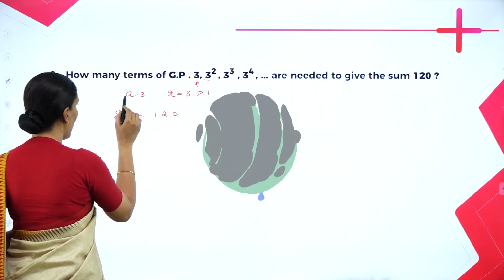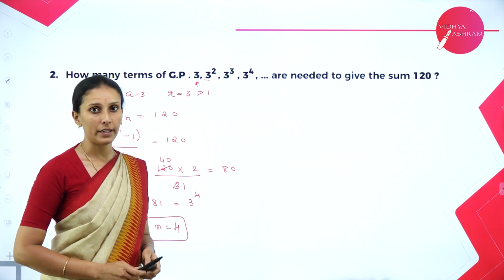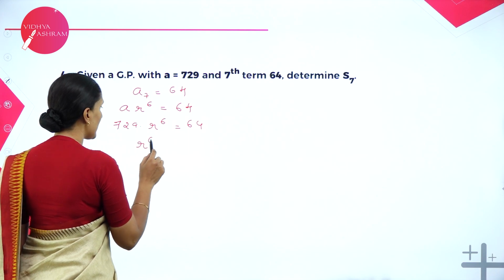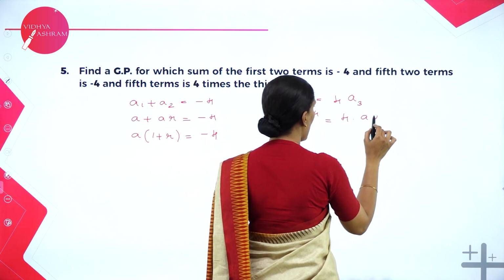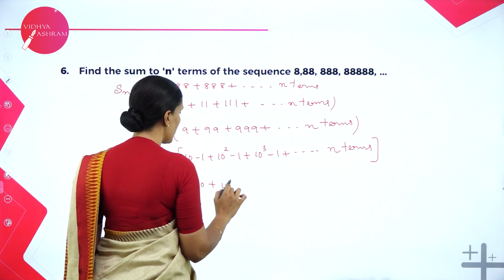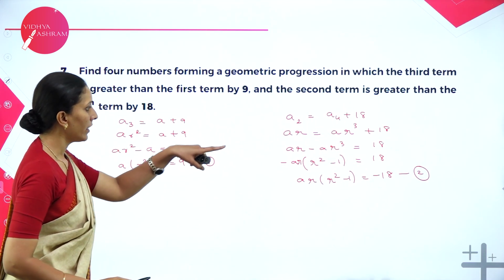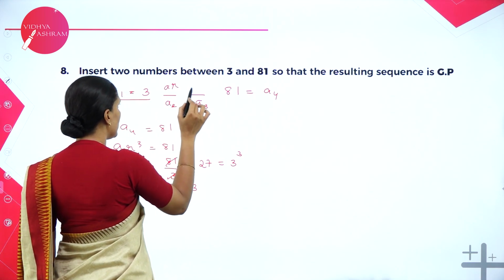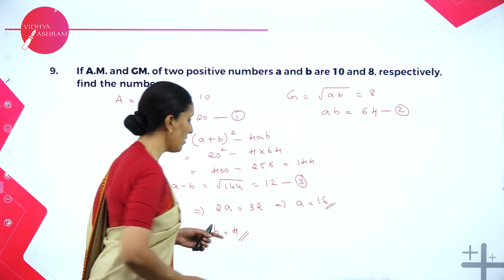DAY 36 | MATHEMATICS | CLASS XI | SEQUENCE AND SERIES | L3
Class : CBSE XI
Stream : SCIENCE AND COMMERCE
Subject :MATHEMATICS
Chapter Name : SEQUENCE AND SERIES
LECTURE : 3